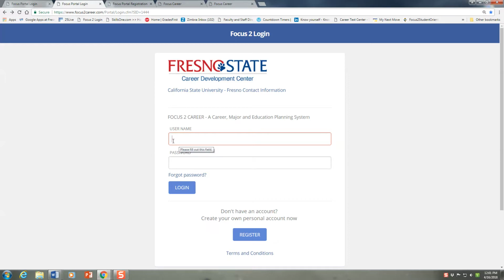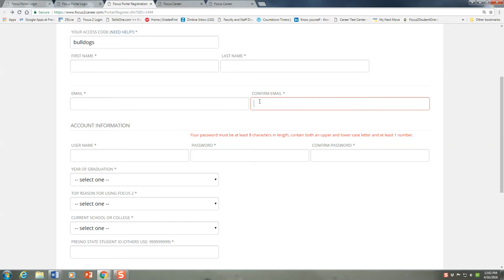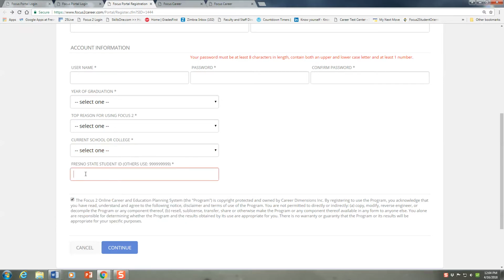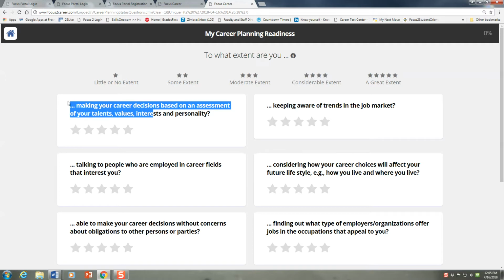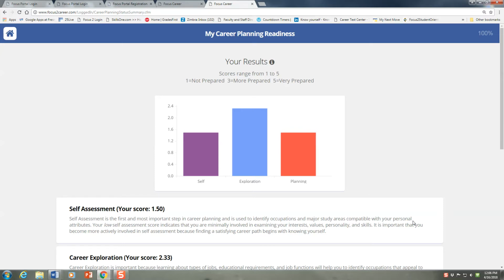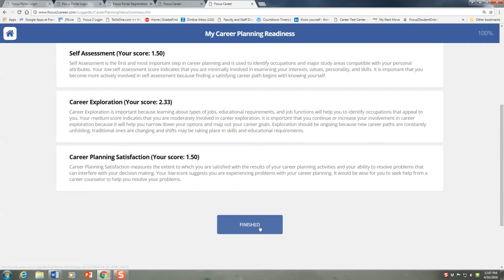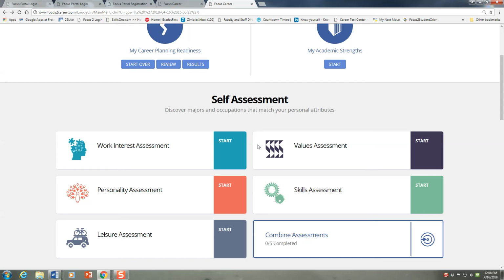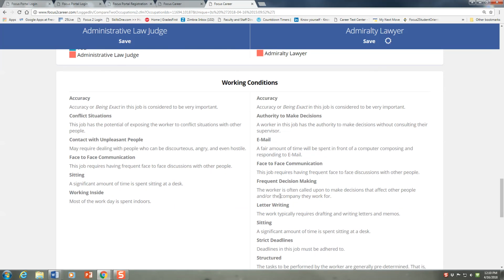Focus 2 - Career Assessment - Overview of System